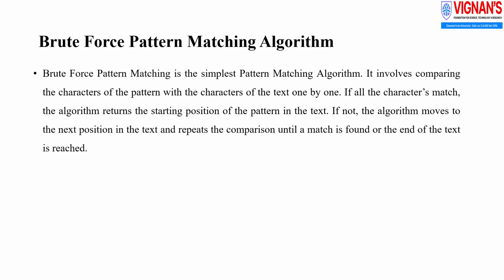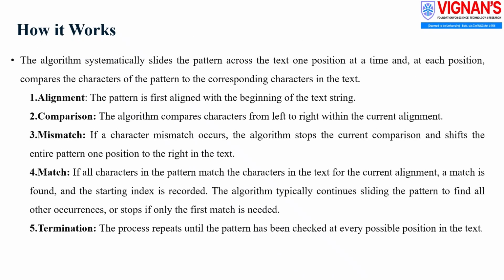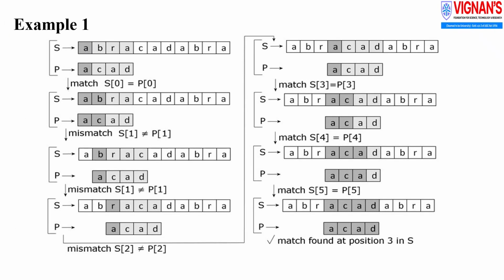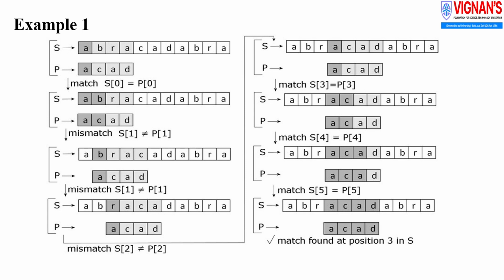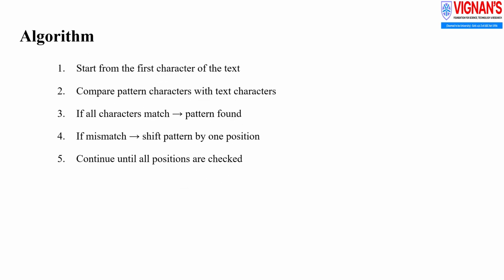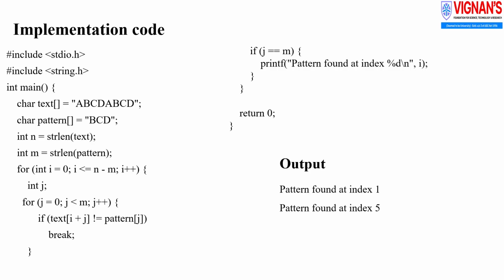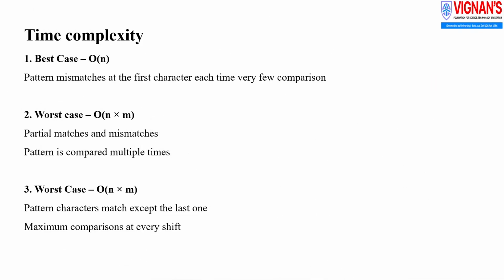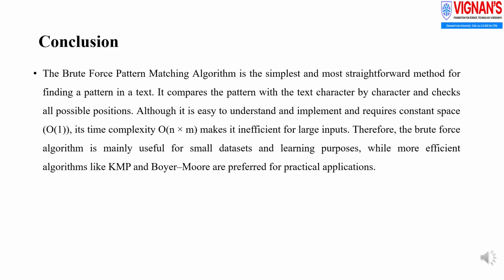Brute Force Pattern Matching Explained | Algorithm & Complexity | Vignan CSE Dept.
Understand the Brute Force Pattern Matching Algorithm in a simple and structured way with Vignan CSE Dept.
This video explains how the brute force algorithm works using sliding window comparison, step-by-step example, pseudocode, and implementation in C, along with time complexity analysis (O(n × m)) and space complexity (O(1)).
Perfect for engineering students, DSA beginners, and interview preparation, this 8-minute video builds strong foundational understanding of string matching techniques.
📌 Includes working, example, and code implementation
📌 Follow Vignan CSE Dept. for more Advanced Data Structures content.